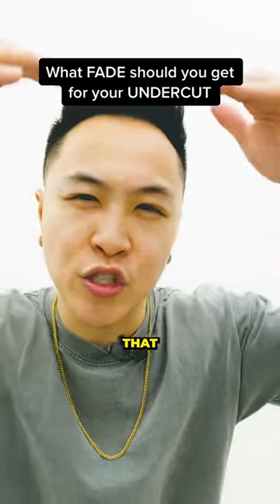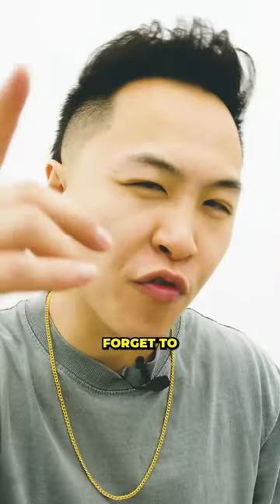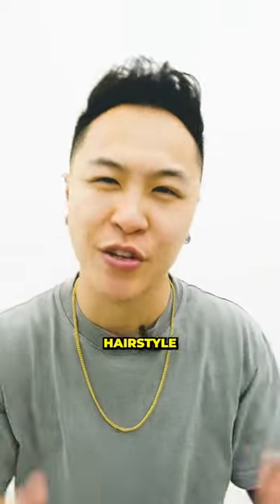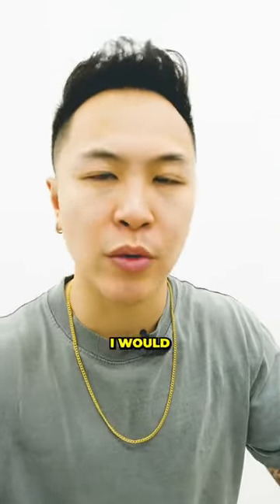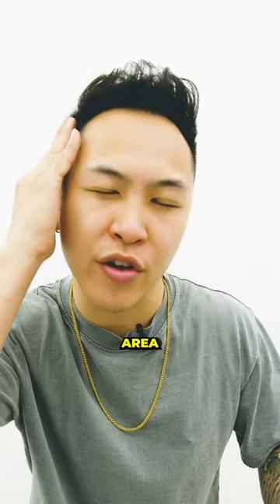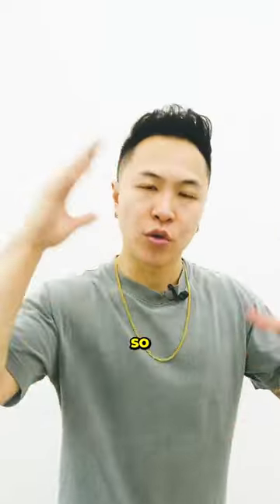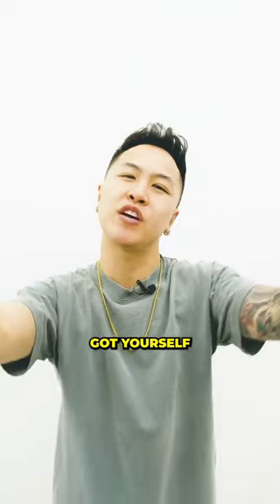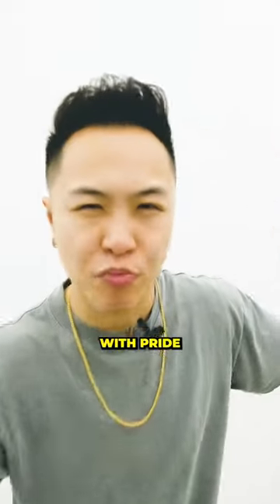What FADE Should You Get For Your Undercut?